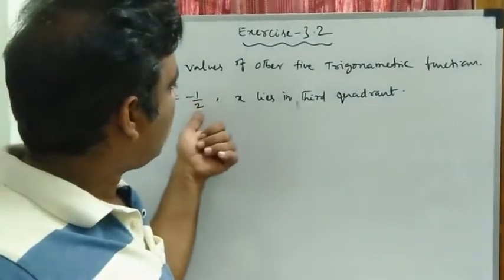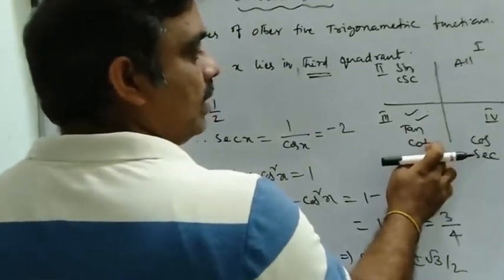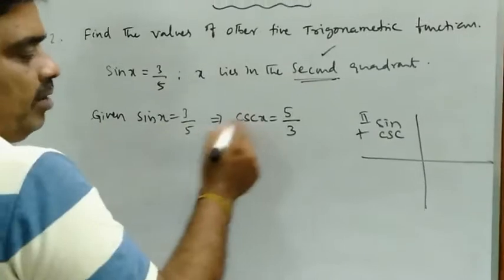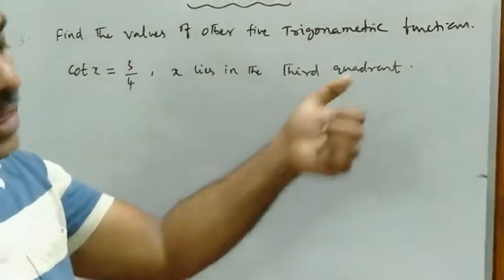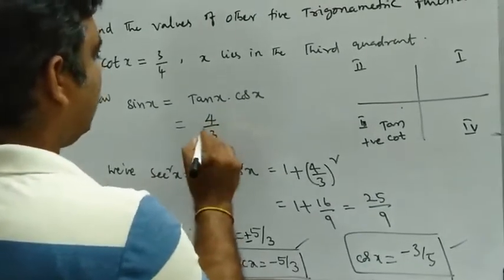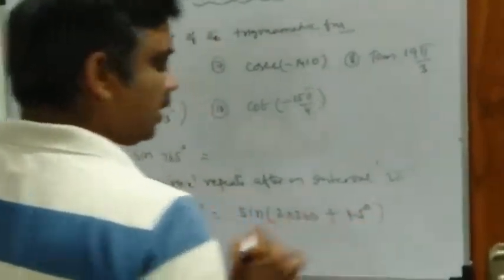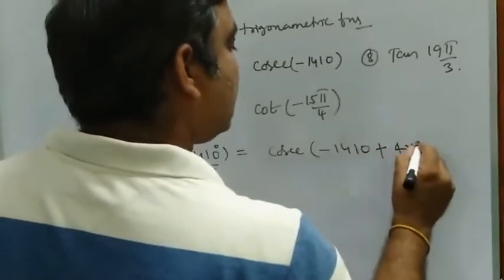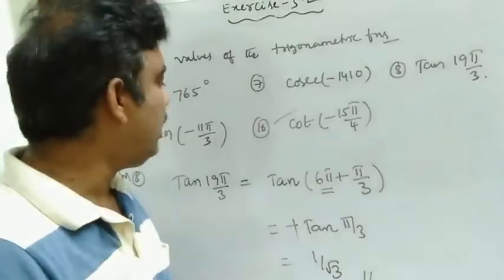Trigonometry, Exercise 3.2